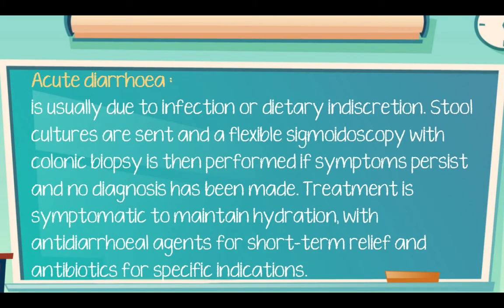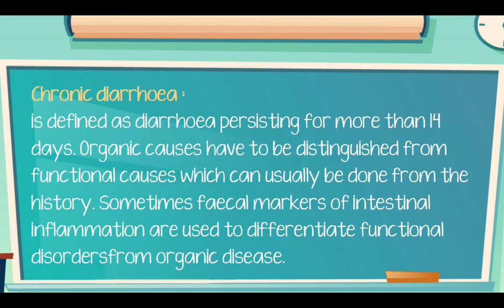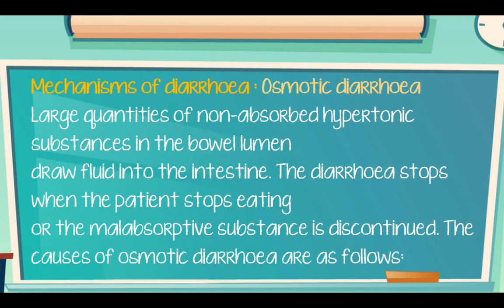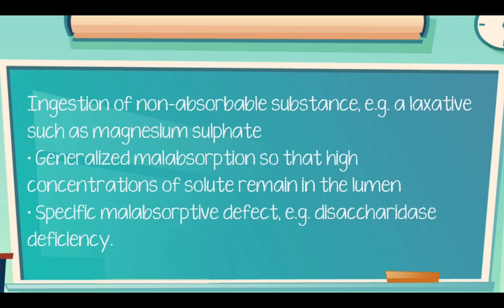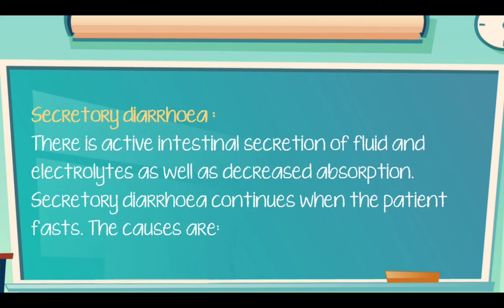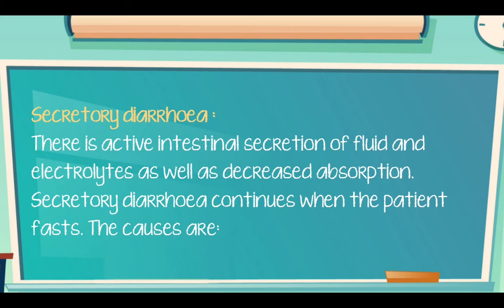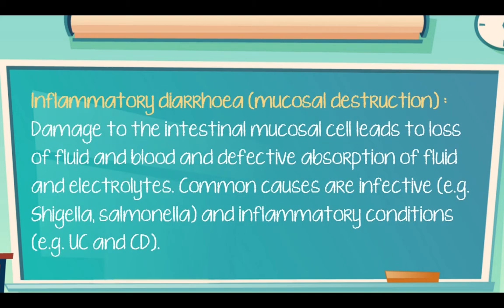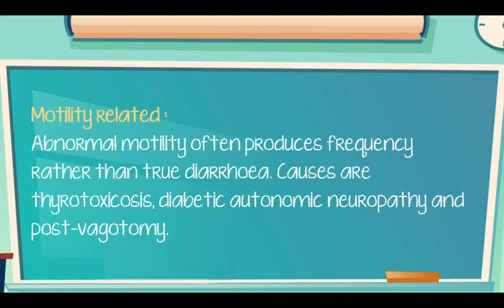What is DIARRHOEA? | Causes | Signs and Symptoms | Diagnosis and Treatment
Diarrhoea is a common complaint in clinical practice...
Acute diarrhoea is usually due to infection or dietary indiscretion.
Chronic diarrhoea is defined as diarrhoea persisting for more than 14 days.
Mechanisms of diarrhoea:
Osmotic diarrhoea: Large quantities of non-absorbed hypertonic substances in the bowel lumen draw fluid into the intestine. The diarrhoea stops when the patient stops eating or the malabsorptive substance is discontinued
Secretory diarrhoea: There is the active intestinal secretion of fluid and electrolytes as well as decreased absorption. Secretory diarrhoea continues when the patient fasts.

AI-Medical School